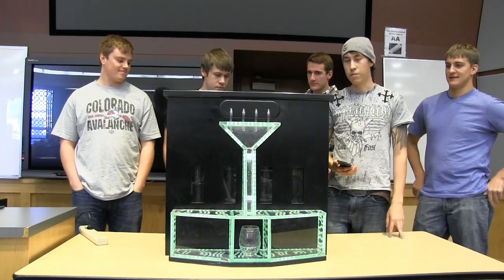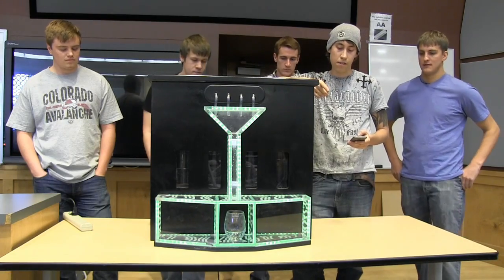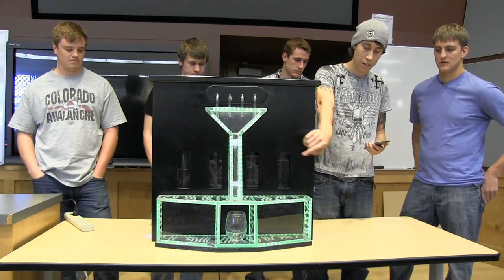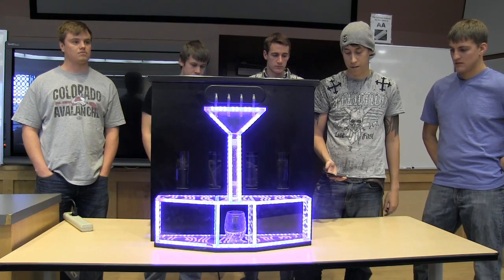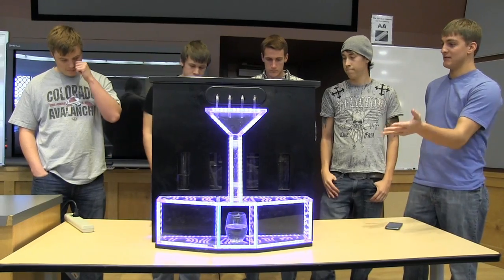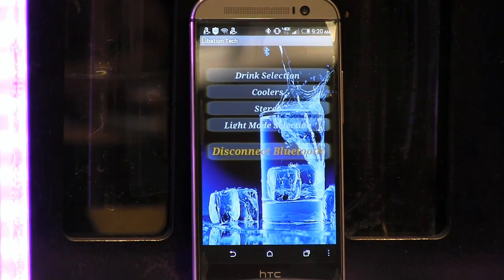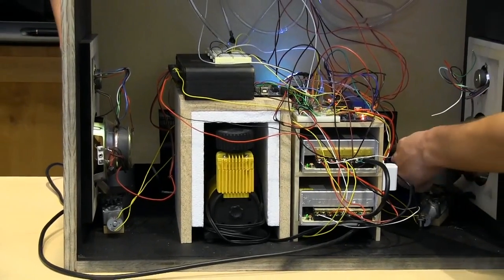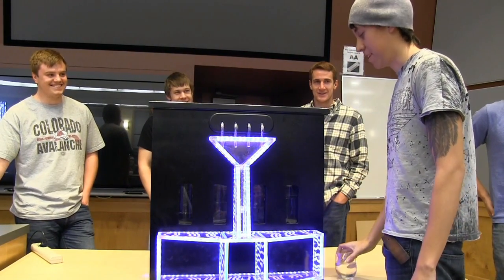Mechatronics Project - app-controlled drink dispenser - Fall '14